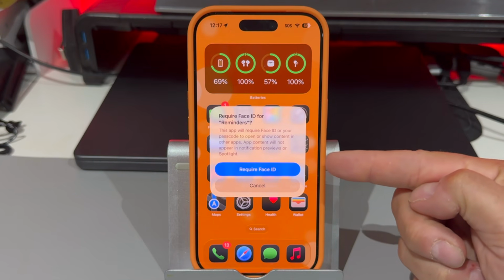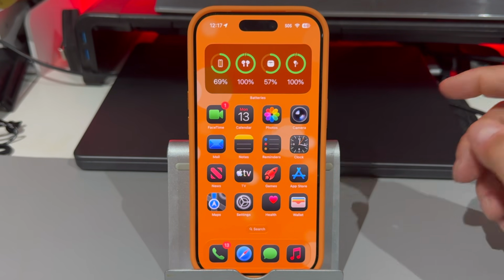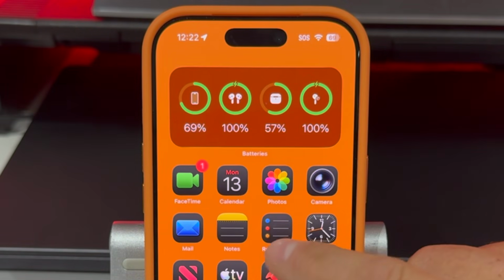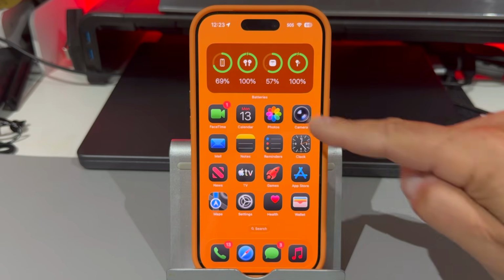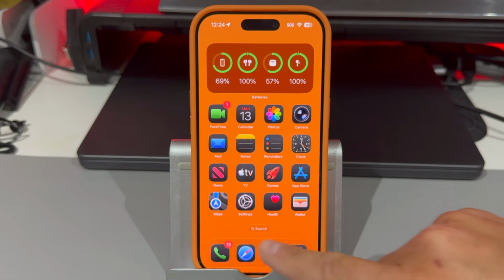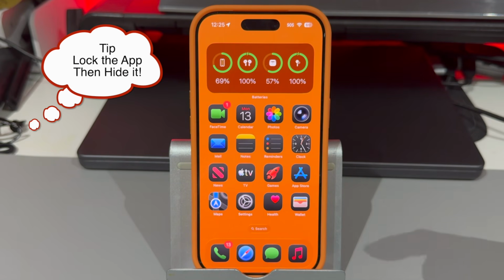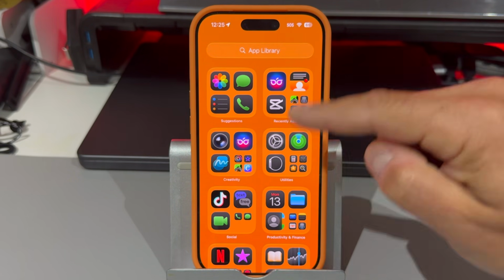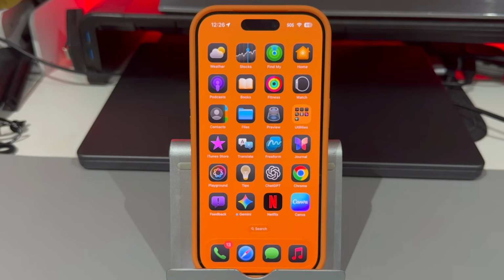How to Lock Apps on iPhone (Step-by-Step Guide)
Want to keep your apps private? In this video, I'll show you exactly how to lock apps on your iPhone using Face ID, making it easy to protect your personal information from anyone who uses your device.
Whether you want to lock your banking apps, social media apps, messages, or other sensitive apps, this step by step tutorial walks you through everything you need to know.

The Full Playlist of iPhone tips, tricks and tutorials.

In this video you'll learn:
• How to lock apps on iPhone
• How to use Face ID to protect apps
• Which apps support app locking
• How to remove an app lock
• The difference between locking and hiding apps
• iPhone tip to lock and hide apps

This tutorial is designed for beginners or more advanced users and works on compatible iPhones running recent versions of iOS.

Chapters
00:21 Which iPhone can lock apps
00:36 How to Password Protect Apps on iPhone
01:32 Which apps can be locked with Face ID, Passcode or Touch ID
01:51 How to Remove Lock from Apps on iPhone
02:28 Hide Apps from the Home Screen (Keep them Visible in the App Library)
03:14 How to Add Apps Back to iPhone Home Screen from App Library